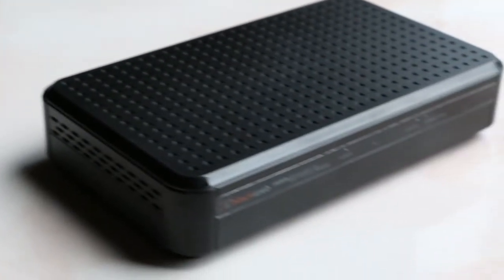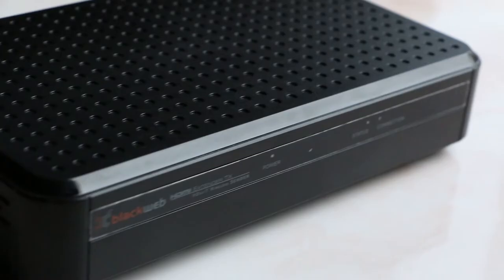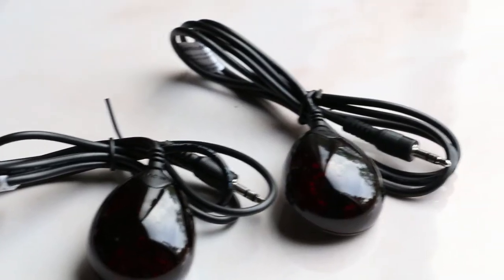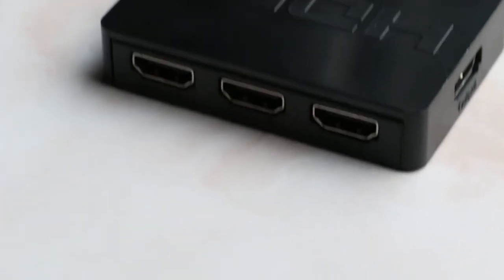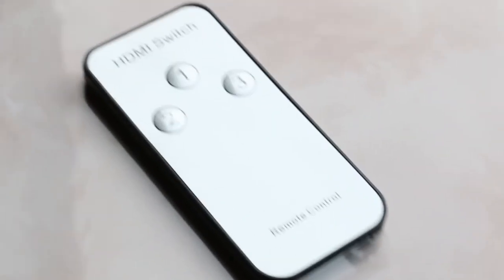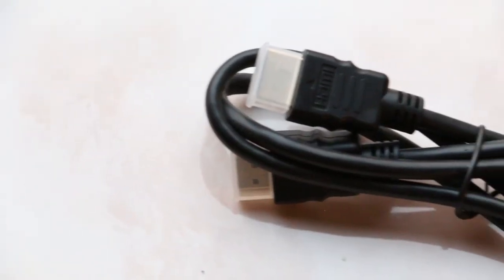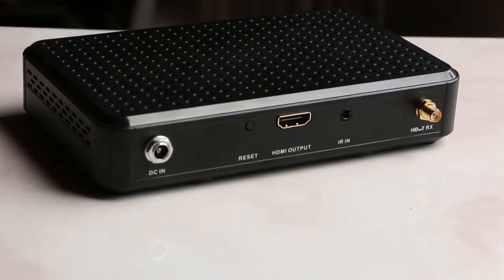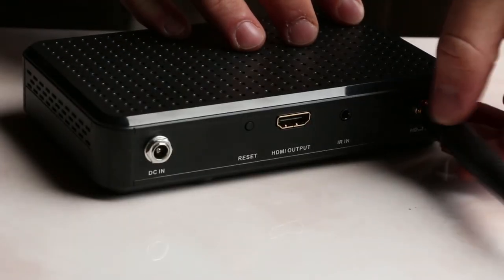BlackWeb Wireless HD Video Kit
Broadcasts full 1080p video from up to 3 hdmi devices.

Includes transmitter receiver, integrated 3-device HDMI switch with remote control, activation remote control for receiver, 3-ft hdmi cable, 2 power adapters and 2 IR extension cables.

Works with hdmi-connected devices.

Low latency uncompressed 1080p video

Up to 125-ft broadcast range.